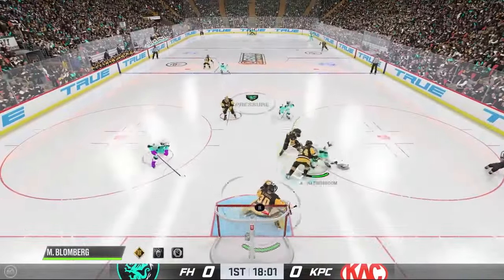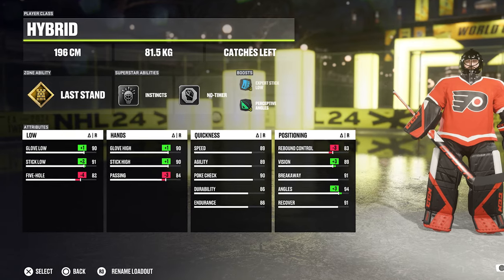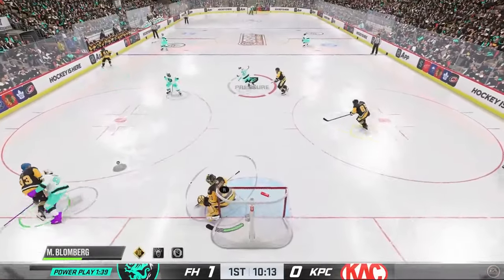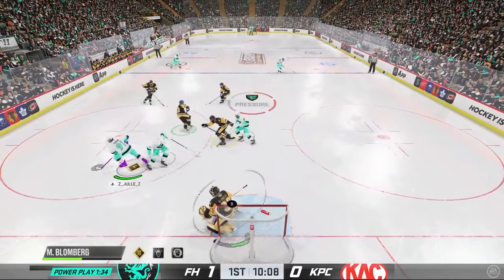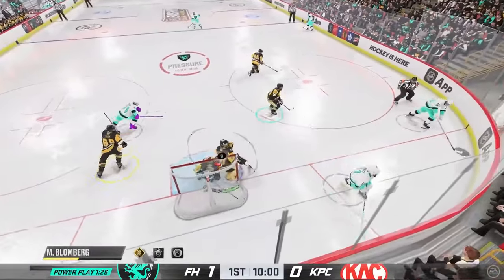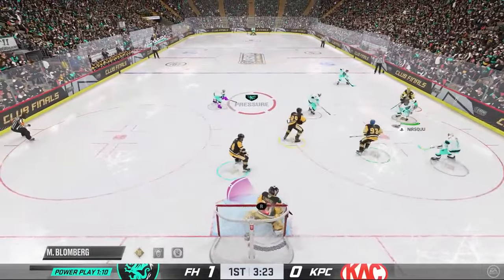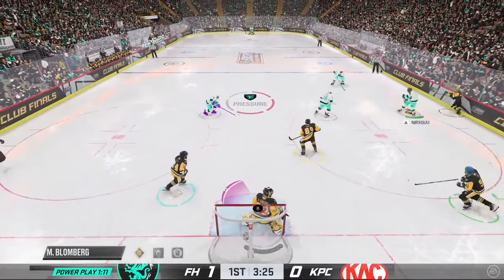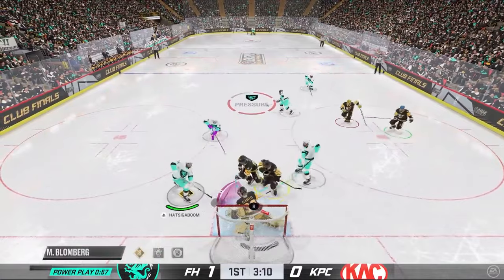Goalie Doctor Episode 1 (NHL 24 Goalie Tips)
In this series, we help our viewers become the best goalies in NHL 24.